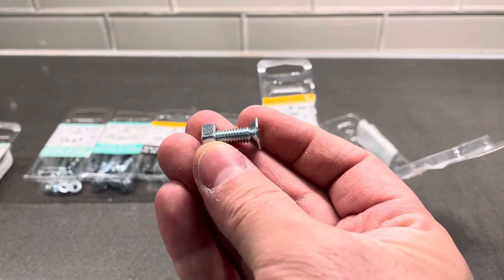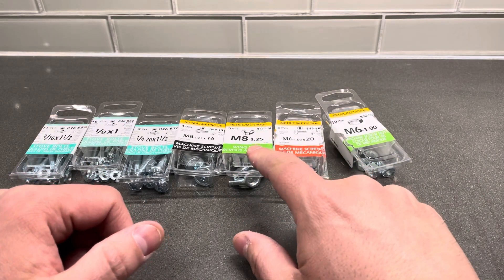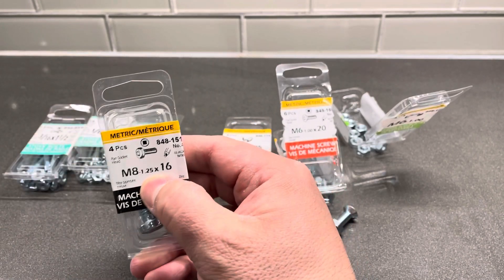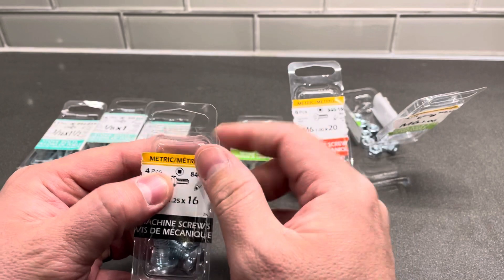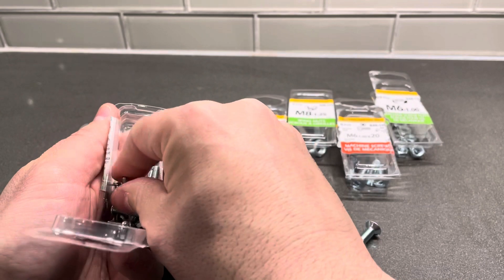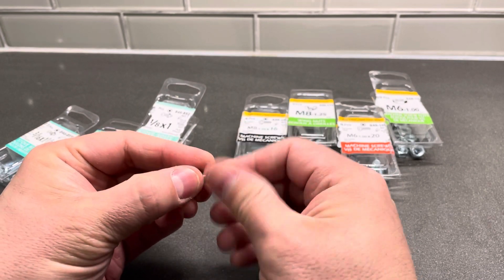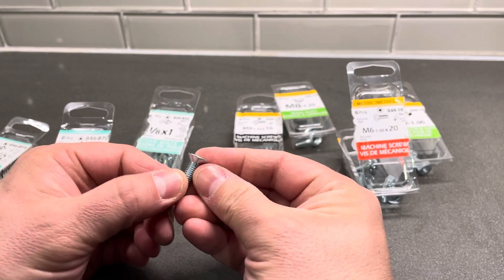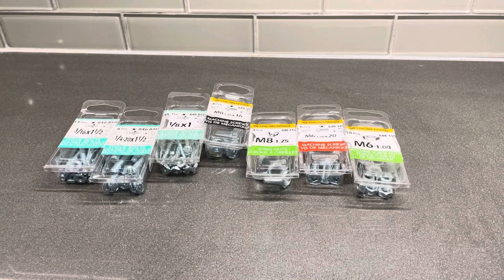Nut And Bolt Sizes Explained-Full Tutorial For Different Sizes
In this video, I explain the basics of nut and bolt sizes. There are a  wide variety of sizes and types of nuts and bolts and many people, including myself in the past, think that any nut will fit onto any bolt and that is simply not the case. With that being said, it tis important to know the different sizes of the nuts and bolts, and the different types so that you can actually get the ones that you need for the job that you are trying to complete.